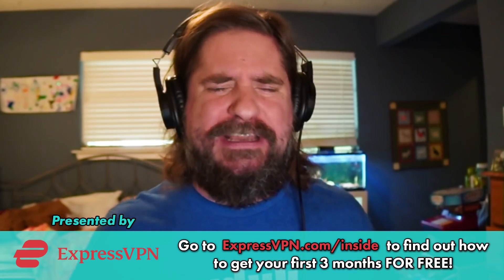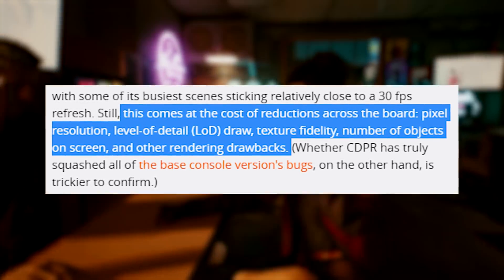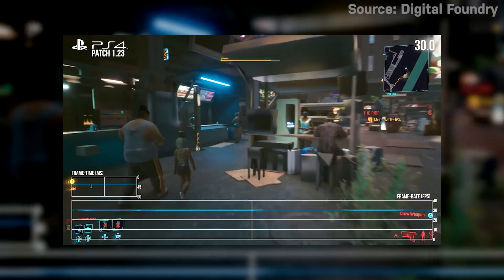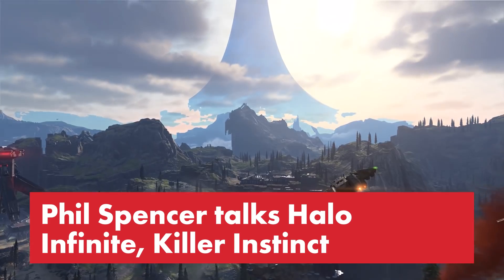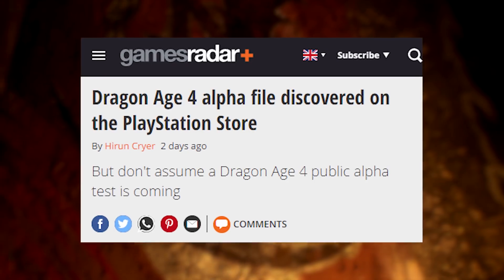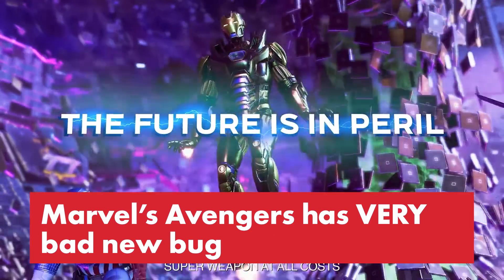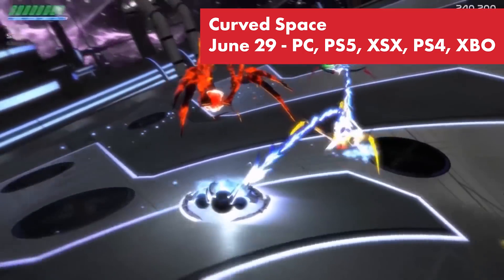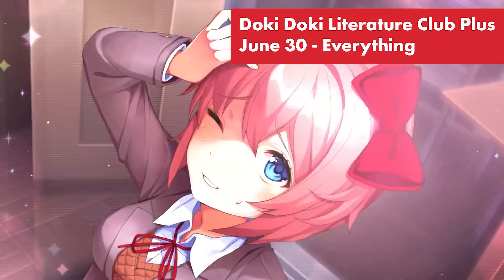Cyberpunk 2077 still runs bad on PS4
Cyberpunk 2077 is finally back on the PlayStation Store and although it’s running better it still has some pretty serious issues. CD Projekt Red themselves recommend playing on an upgraded PS4 Pro or Xbox Series X and reminded all the potential PS4 buyers that they will get a free next-gen upgrade.

It’s unfortunate that Cyberpunk came out when it did and in the state it did but hopefully CD Projekt Red continues to improve all versions of the game and it’s a lesson for the entire industry going forward.

In other news, Phil Spencer spoke casually about Halo Infinite and bringing back Killer Instinct on the Dropped Frames podcast. A data miner might have discovered an early alpha for Dragon Age 4, Nintendo poured some cold water on the recent Switch Pro rumors, and Marvel’s Avengers has a very bad bug.

This week’s 5-Second Review makes the entirety of a very boring sport palatable and the Coming Soon section has a couple weird ones.

Thanks for tuning in and have a great weekend!

SOURCES

[IGN] Halo Infinite Devs 'Committed' to Holiday 2021 Launch, Phil Spencer Says

[VGC] Phil Spencer says Xbox ‘wants to continue’ with Killer Instinct

[Twitter] Data Miner finds Dragon Age 4 alpha listing

[GamesRadar] Dragon Age 4 alpha file discovered on the PlayStation Store

[Forbes] Doug Bowser alludes to Switch Pro not being ready yet